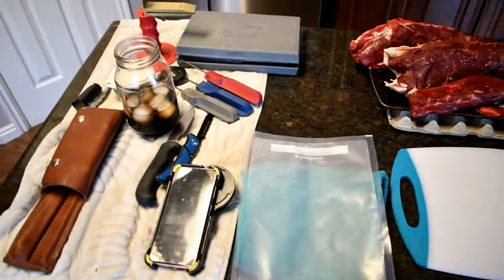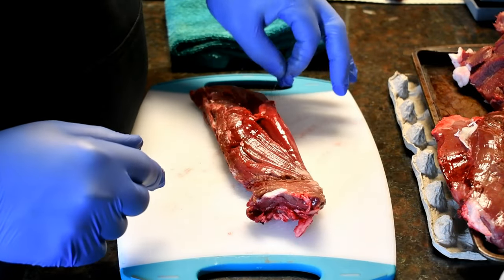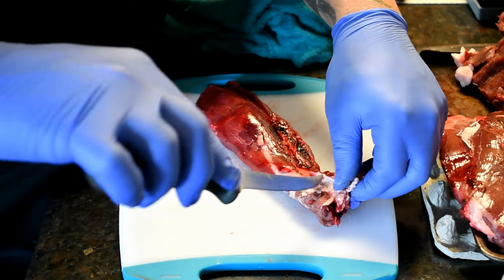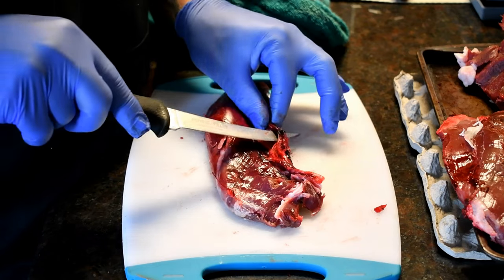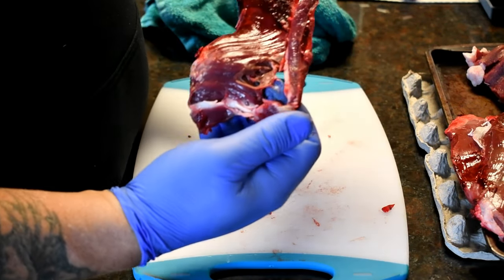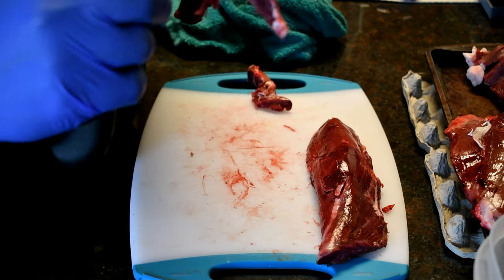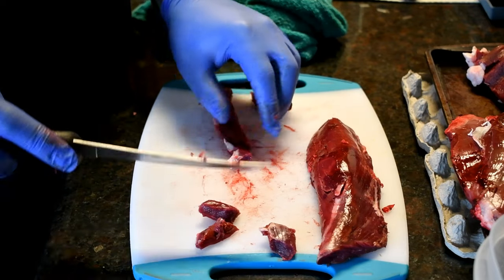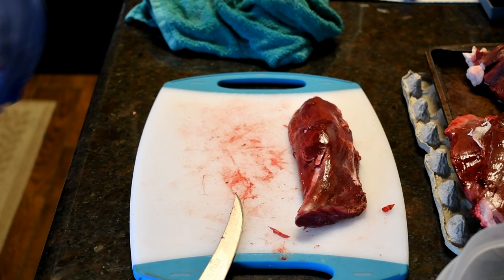Mule deer tenderloin.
Cleaning and cutting up you own household meats.